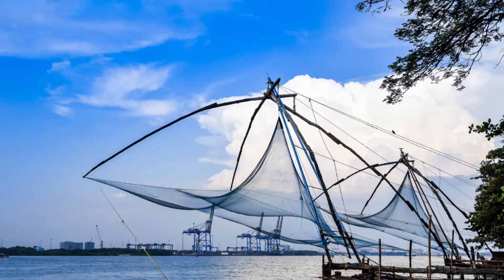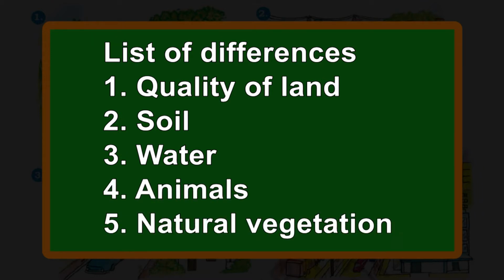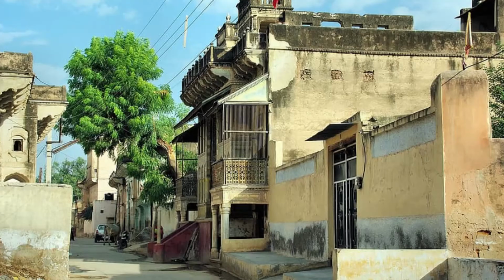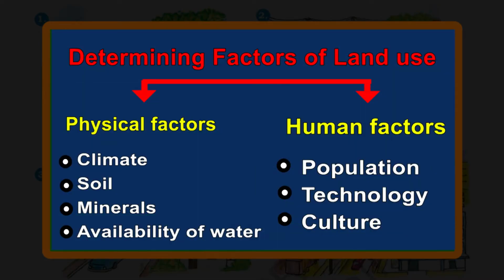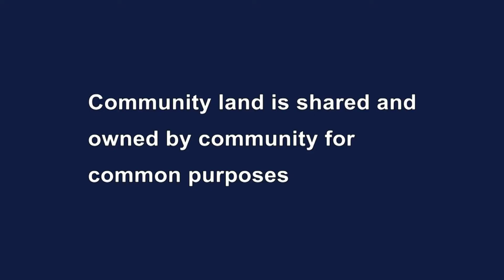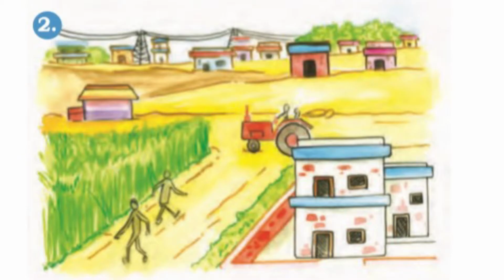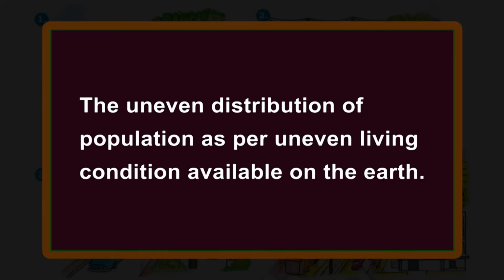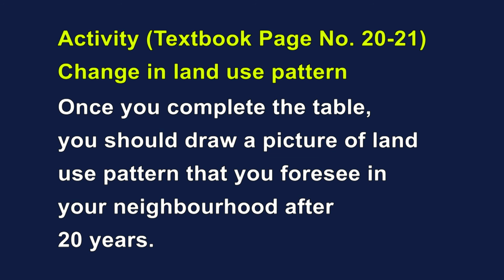Class VIII Geography Chapter 2 part 1 Land use